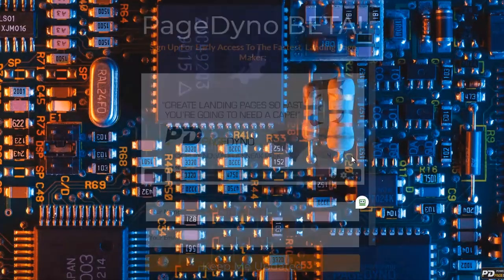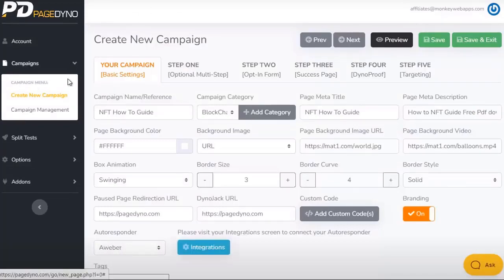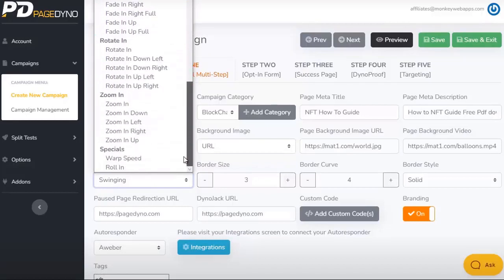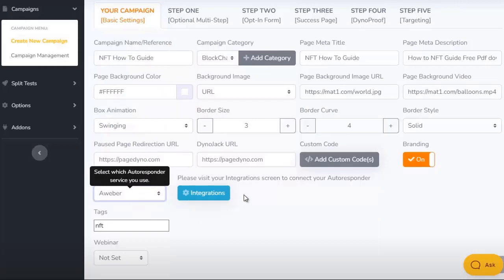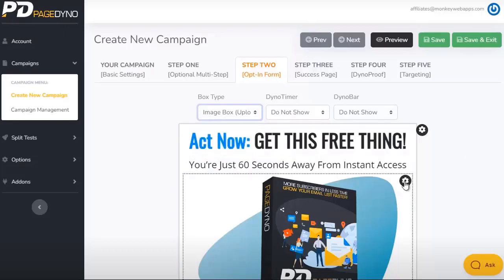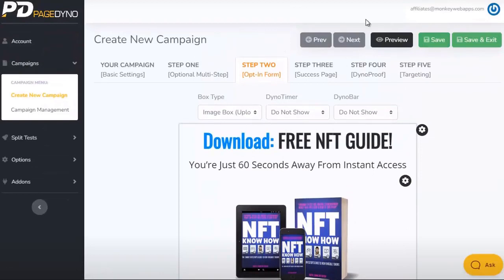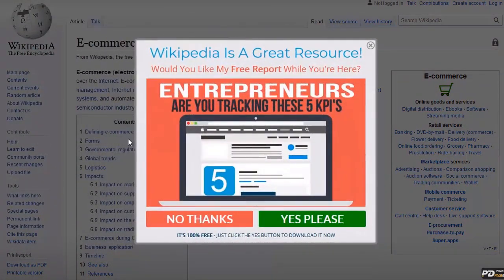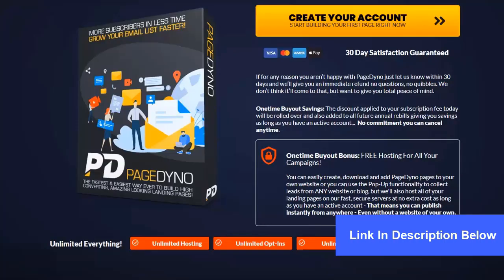PageDyno Review | Create High-Converting Landing Pages In Just a Few Clicks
👉 Links To Buy With Exclusive Discount & Massive Bonuses

PageDyno Demo Video: See the Sales Page